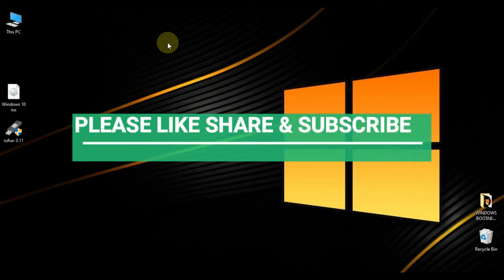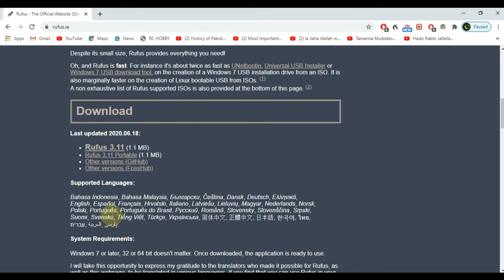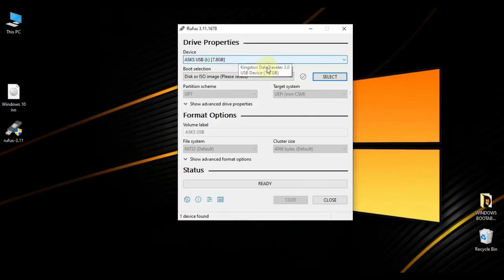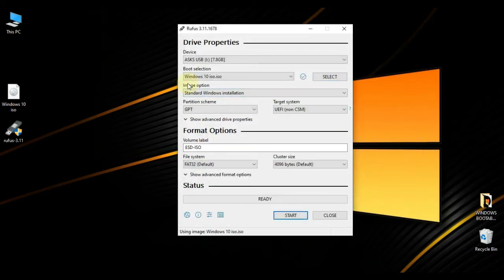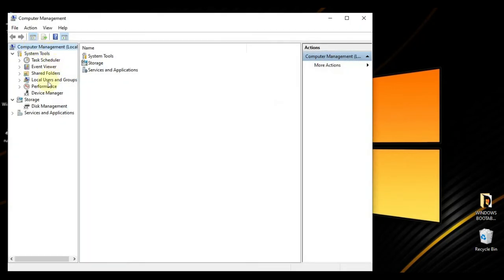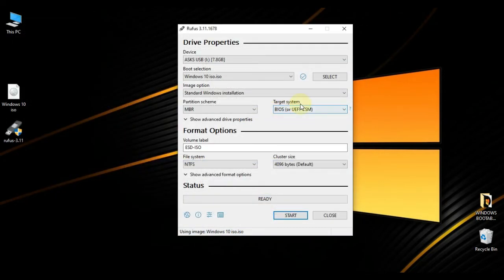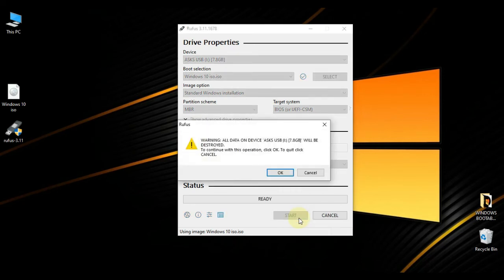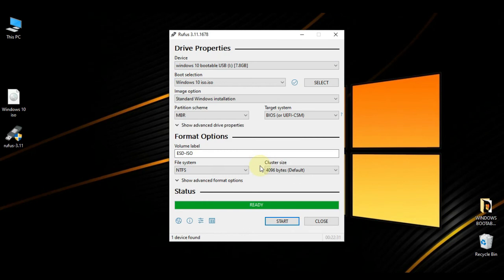How to Make Windows 10 Bootable USB | asks academia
iN THIS VIDEO WE WILL LEARN HOW TO CREATE A BOOTABLE USB USING WNDOWS  10 ISO IMAGE AND RUFUS.